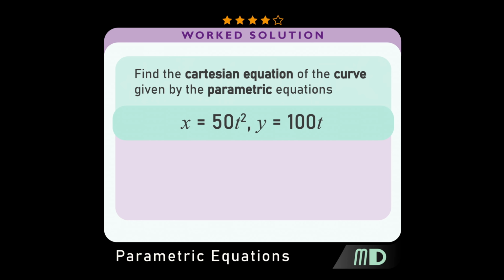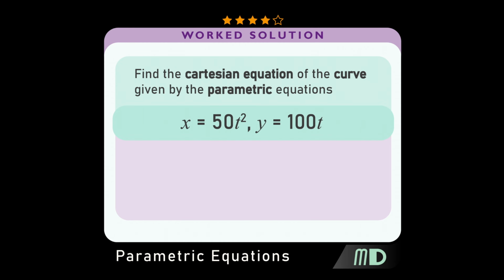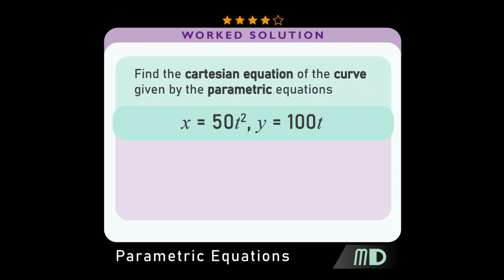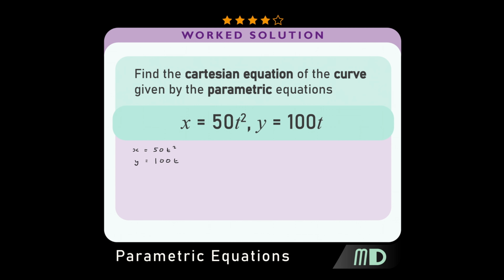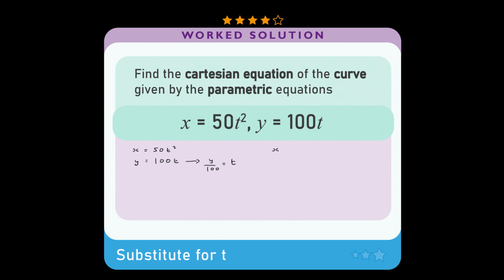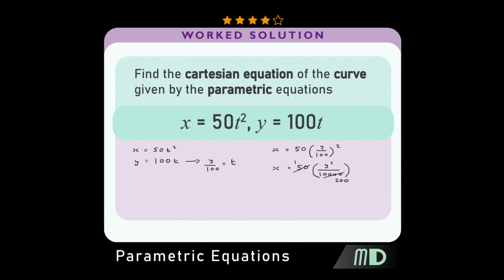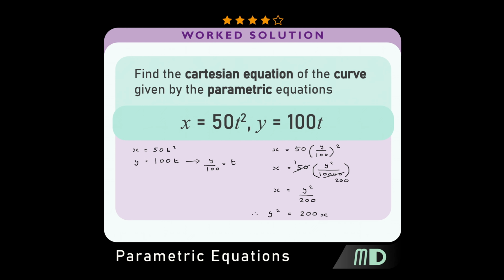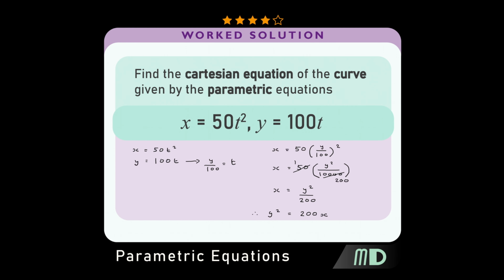Expressing two PARAMETRIC equations as a single CARTESIAN equation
This video provides a step-by-step tutorial on how to convert a pair of parametric equations into a single Cartesian equation.

Audio correction at 4:24 : "We can do that by multiplying both sides by 200."

Key Steps
1. Rearrange to isolate the parameter, t
2. Substitute into the second equation
3. Simplify the expression
4. Express in standard cartesian form

Key Points
1. Cartesian and Parametric Equations: Two different ways to describe a curve. Cartesian equations directly relate x and y coordinates, while parametric equations express x and y as functions of a third variable, the parameter.
2. Converting Parametric to Cartesian: Rearrange one parametric equation to solve for the parameter in terms of x or y, then substitute this expression into the other parametric equation.
3. Example Conversion: Given x = 50t² and y = 100t, solve for t in terms of x (t = √(x/50)), then substitute into the equation for y to get y = 100√(x/50).

Key Skills
1. Cartesian vs. Parametric Equations: Cartesian equations directly relate x and y coordinates, while parametric equations express x and y as functions of a third variable, the parameter.
2. Converting Parametric to Cartesian: To convert, solve one parametric equation for the parameter and substitute it into the other equation.
3. Example Conversion: Given x = 50t² and y = 100t, solving for t in terms of y and substituting into the equation for x yields the Cartesian equation x = y²/200.

Timestamps
0:50 Cartesian vs. Parametric Equations
1:38 The Three-Step Process
2:23 Step 1: Rearrange for the Paramete
2:46 Step 2: Substitution
3:14 Step 3: Simplification
4:09 Step 4: Final Rearrangement
5:17 Final Answer